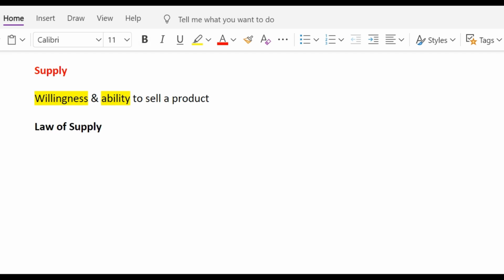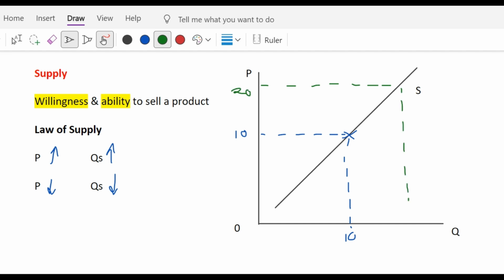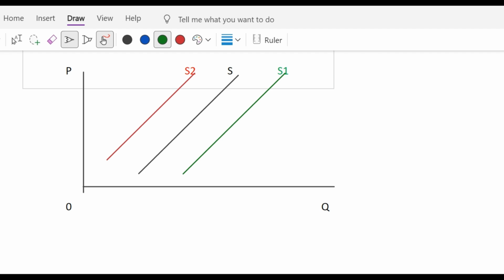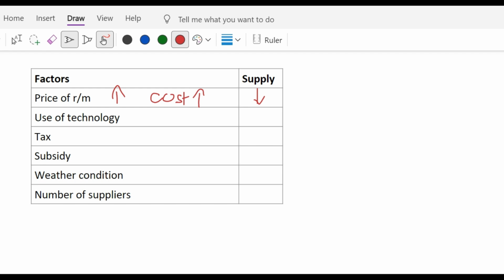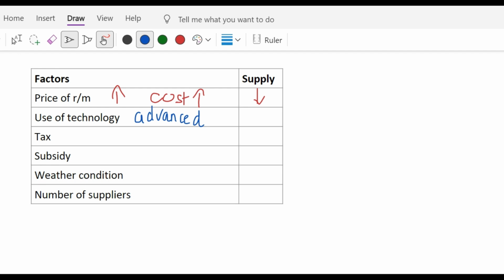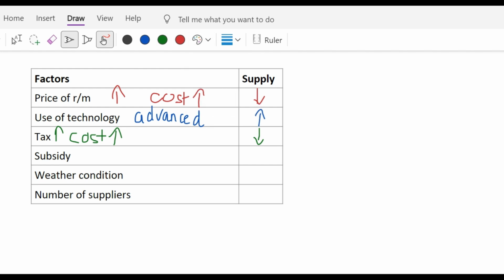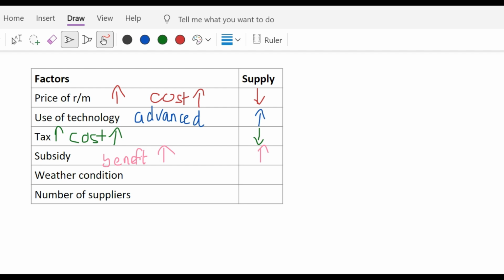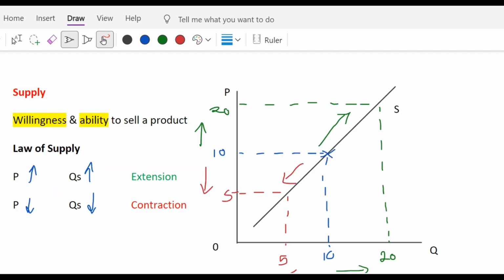Supply explained!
Unlock the concept of supply! 📊 This video explains how supply works, the factors that influence it, and its relationship with demand—making it easy to understand and apply in your studies!